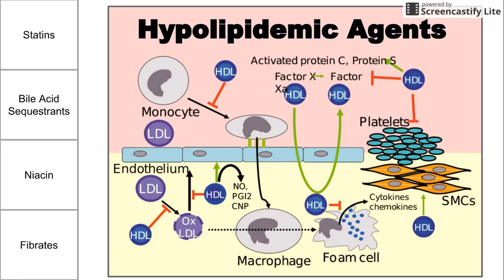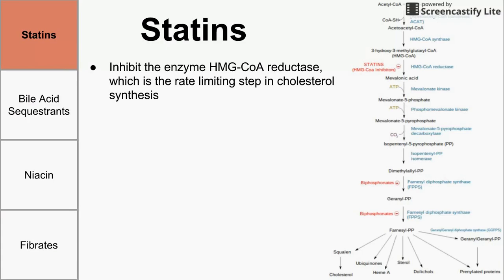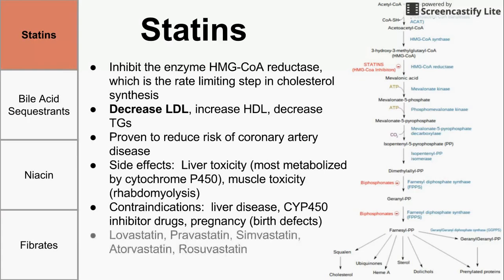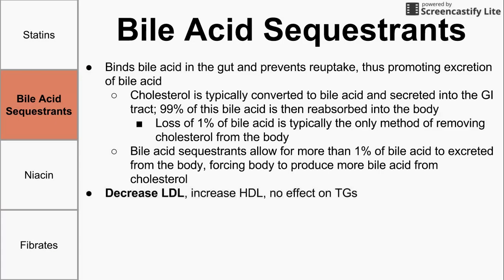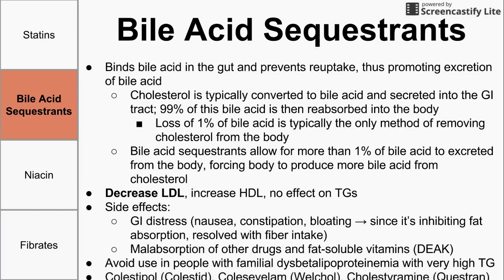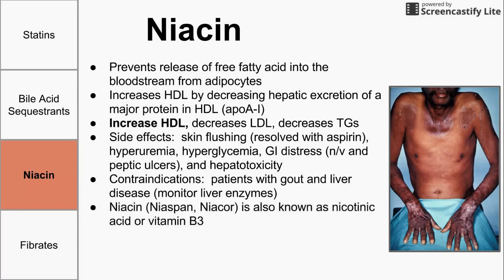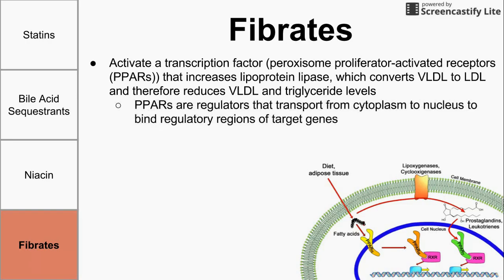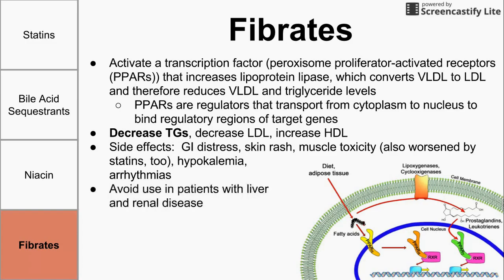Hypolipidemic Agents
This is a brief overview of hypolipidemic agents, or drugs that alter the levels of lipids in the body.

ADDITIONAL TAGS
Statins
Bile Acid Sequestrants
Niacin
Fibrates

Statins
Inhibit the enzyme HMG-CoA reductase, which is the rate limiting step in cholesterol synthesis
Decrease LDL, increase HDL, decrease TGs
Proven to reduce risk of coronary artery disease
Side effects:  Liver toxicity (most metabolized by cytochrome P450), muscle toxicity (rhabdomyolysis)
Contraindications:  liver disease, CYP450 inhibitor drugs, pregnancy (birth defects)
Lovastatin, Pravastatin, Simvastatin, Atorvastatin, Rosuvastatin
Statins
Bile Acid Sequestrants
Niacin
Fibrates

Bile Acid Sequestrants
Binds bile acid in the gut and prevents reuptake, thus promoting excretion of bile acid
Cholesterol is typically converted to bile acid and secreted into the GI tract; 99% of this bile acid is then reabsorbed into the body
Loss of 1% of bile acid is typically the only method of removing cholesterol from the body
Bile acid sequestrants allow for more than 1% of bile acid to excreted from the body, forcing body to produce more bile acid from cholesterol
Decrease LDL, increase HDL, no effect on TGs
Side effects:
GI distress (nausea, constipation, bloating â†’ since itâ€™s inhibiting fat absorption, resolved with fiber intake)
Malabsorption of other drugs and fat-soluble vitamins (DEAK)
Avoid use in people with familial dysbetalipoproteinemia with very high TG
Colestipol (Colestid), Colesevelam (Welchol), Cholestyramine (Questran)
Statins
Bile Acid Sequestrants
Niacin
Fibrates

Niacin
Prevents release of free fatty acid into the bloodstream from adipocytes
Increases HDL by decreasing hepatic excretion of a major protein in HDL (apoA-I)
Increase HDL, decreases LDL, decreases TGs
Side effects:  skin flushing (resolved with aspirin), hyperuremia, hyperglycemia, GI distress (n/v and peptic ulcers), and hepatotoxicity
Contraindications:  patients with gout and liver disease (monitor liver enzymes)
Niacin (Niaspan, Niacor) is also known as nicotinic acid or vitamin B3
Niacin has a number of other functions, and lack of niacin causes pellagra, degenerative disease causing skin lesions (shown) and mental disturbance
Statins
Bile Acid Sequestrants
Niacin
Fibrates

Fibrates
Activate a transcription factor (peroxisome proliferator-activated receptors (PPARs)) that increases lipoprotein lipase, which converts VLDL to LDL and therefore reduces VLDL and triglyceride levels
PPARs are regulators that transport from cytoplasm to nucleus to bind regulatory regions of target genes
Decrease TGs, decrease LDL, increase HDL
Side effects:  GI distress, skin rash, muscle toxicity (also worsened by statins, too), hypokalemia, arrhythmias
Avoid use in patients with liver and renal disease
Gemfibrozil Fenofibrate
Statins
Bile Acid Sequestrants
Niacin
Fibrates